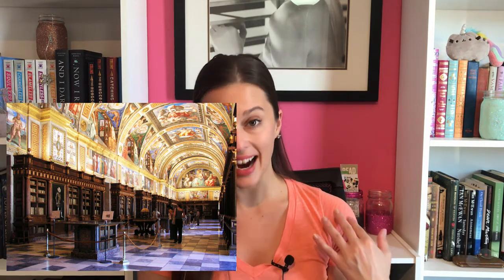Beautiful Libraries Around the World || Library Loveathon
It's not April any longer, but I had this footage so here it is!